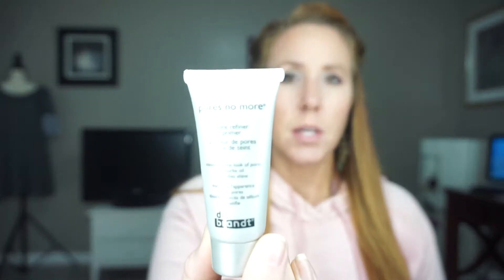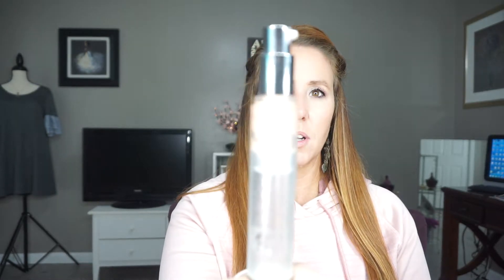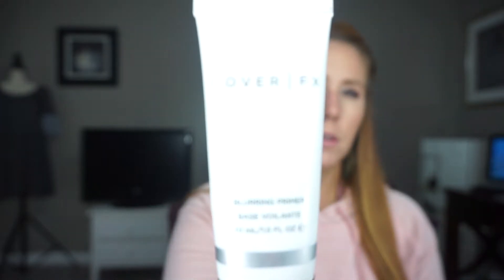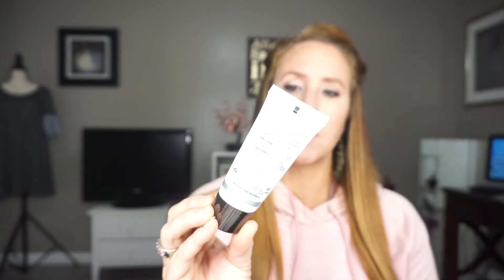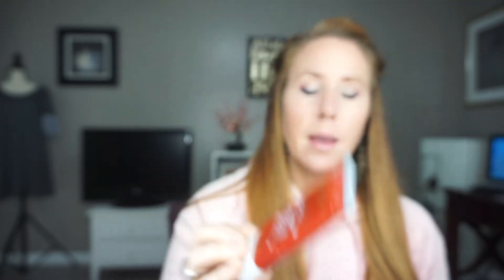Best Primers for Oily Skin